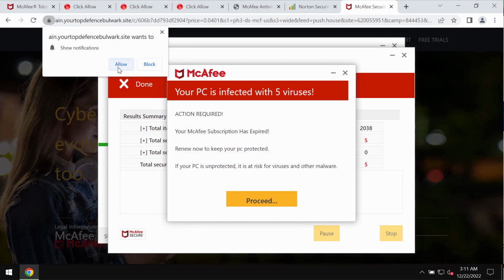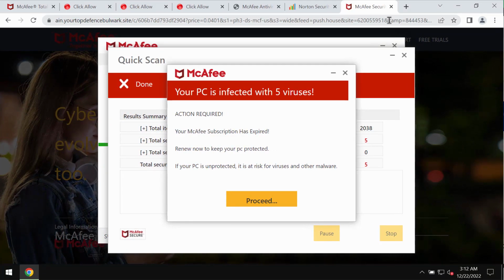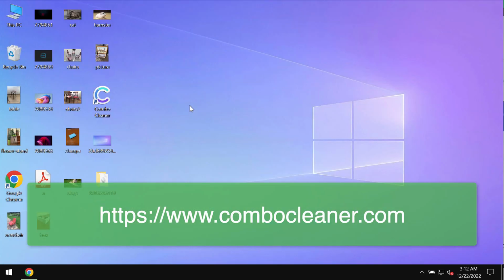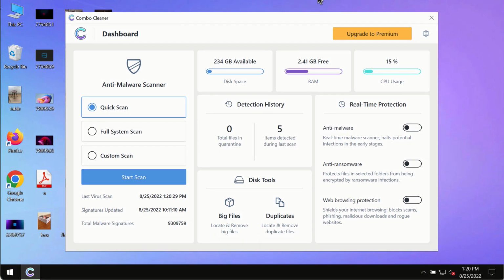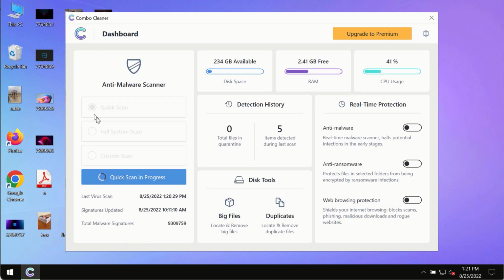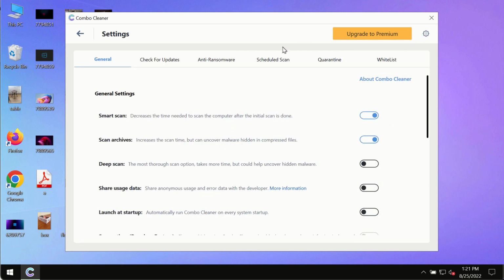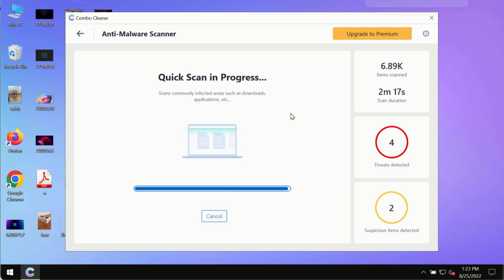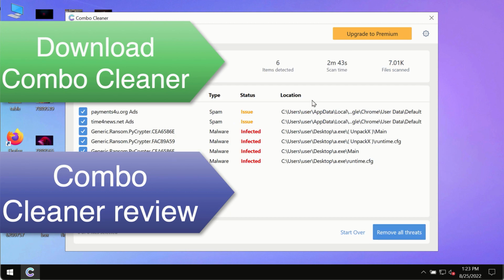Yourtopdefencebulwark.site online scam - how to remove?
Yourtopdefencebulwark.site stands for a new malicious site. It now attacks Google Chrome and other browsers. It tries to make users scared about the condition of their PCs in order to force them into downloading and installing some potentially unwanted applications. Don't trust these fake alerts. Get rid of them with Combo Cleaner Antivirus via the official or, optionally, follow the manual suggestions provided in the video.